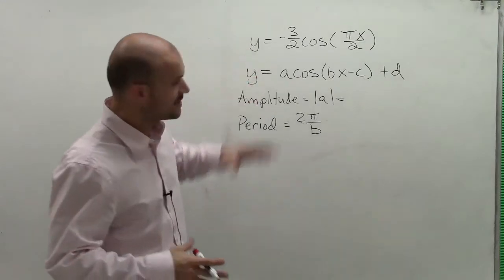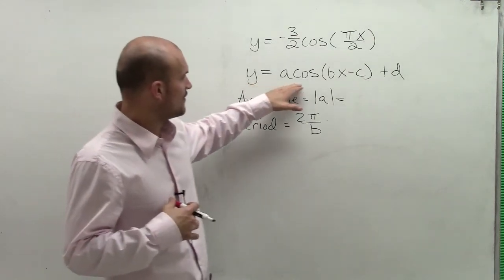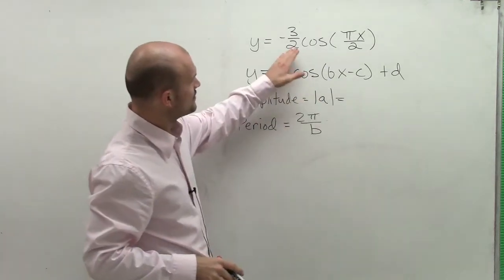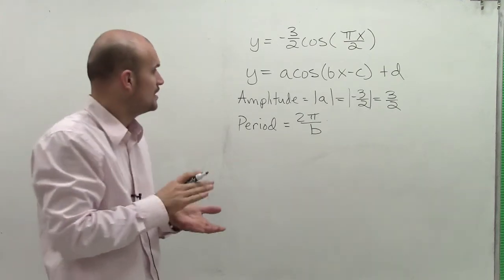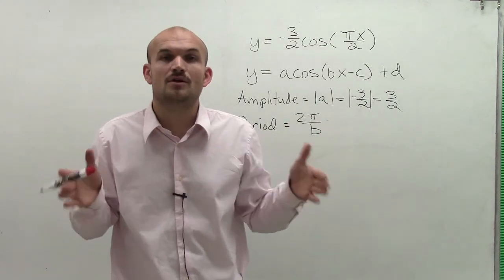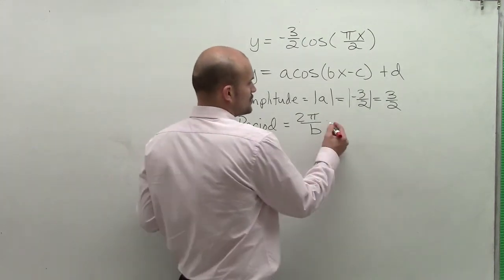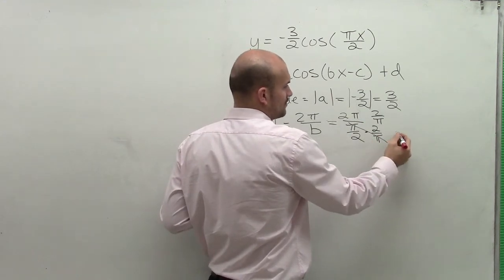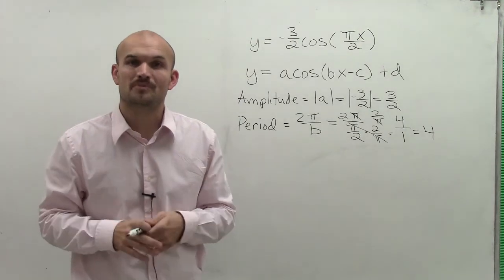How to Determine the Amplitude and Period of a Graph